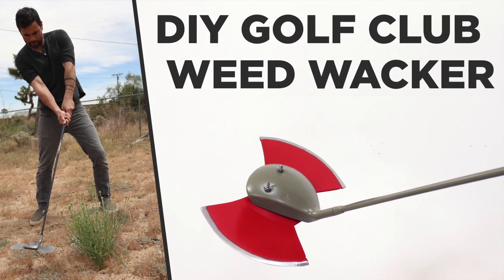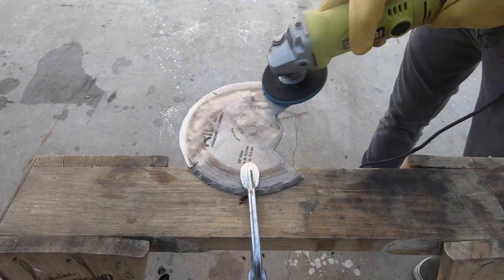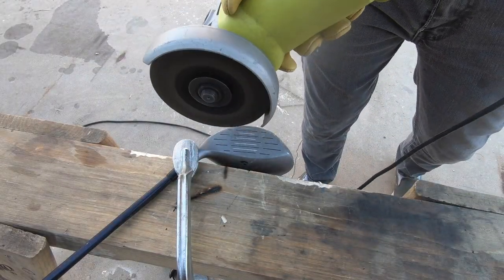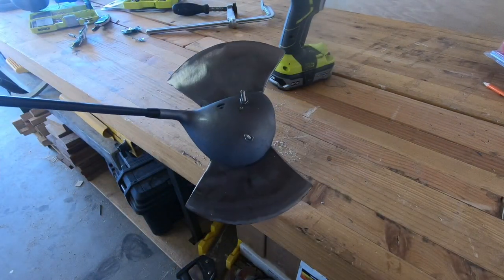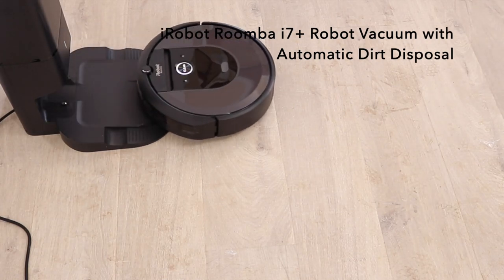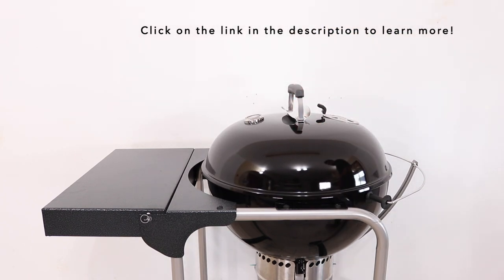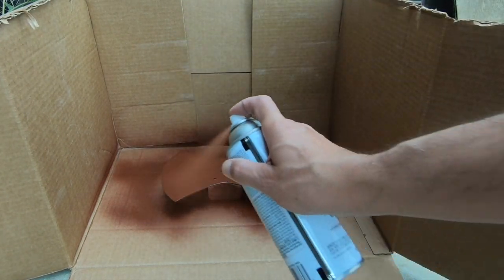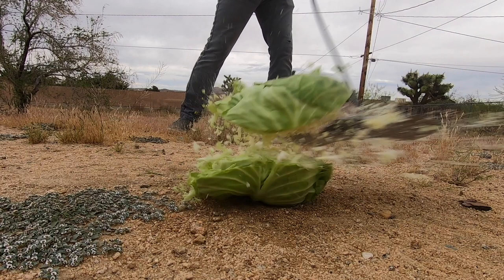DIY Golf Club Weed Wacker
I made a weed wacker out of a golf club and an old circular saw blade and it actually works really well!